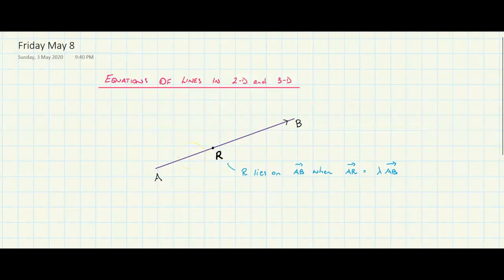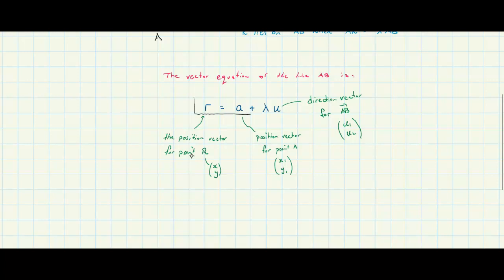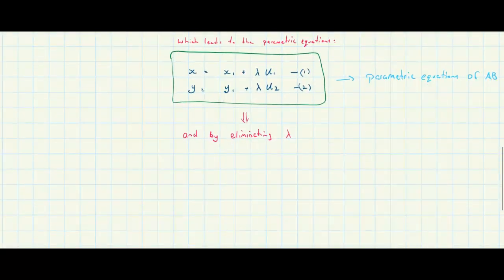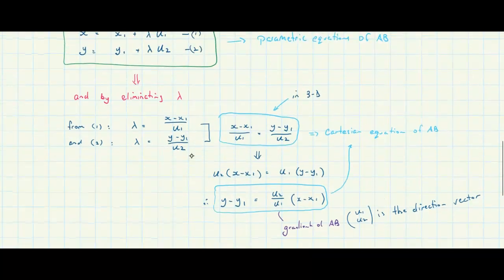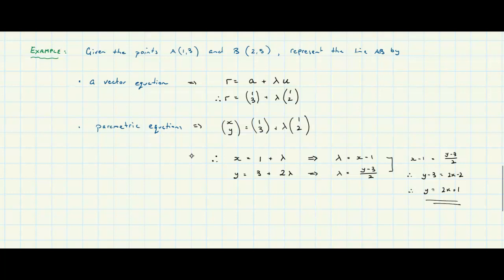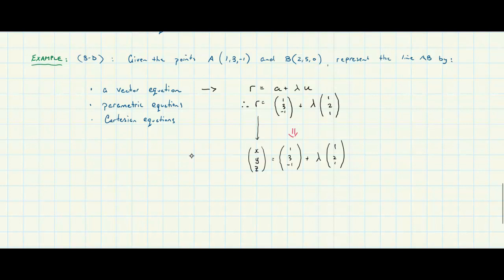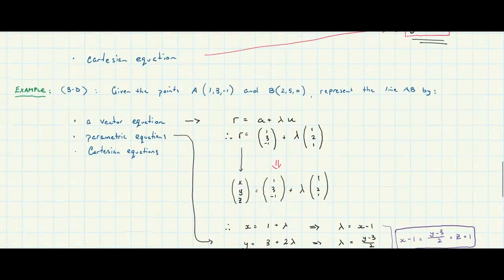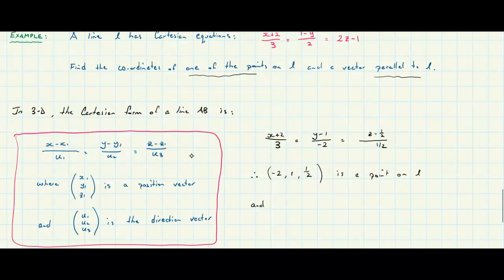Vectors - Equations of lines in 2-D & 3-D